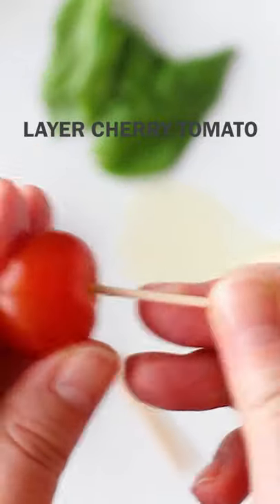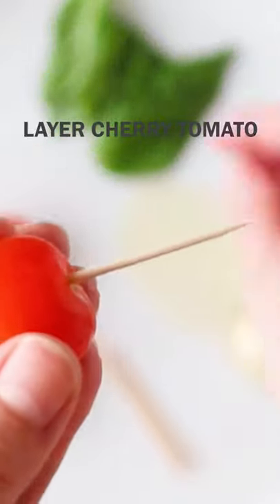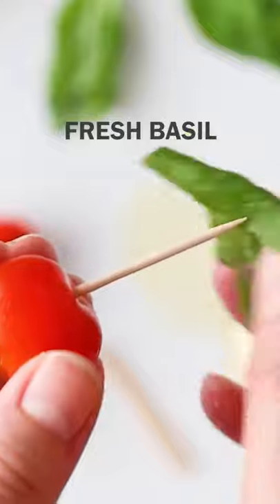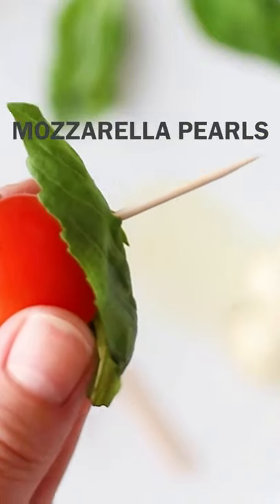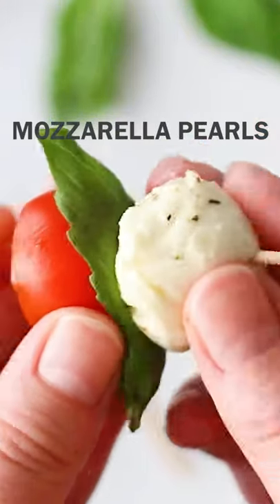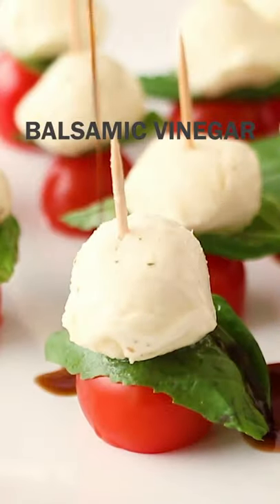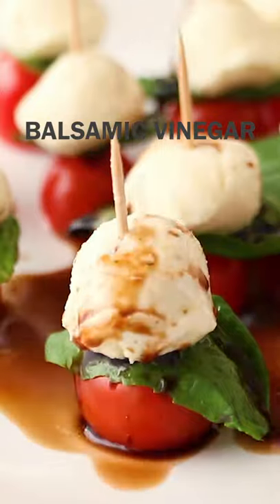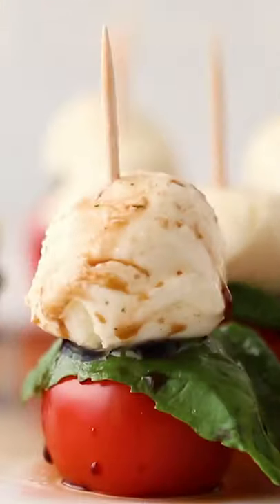Caprese Bites - Crazy easy, low-carb party appetizer!